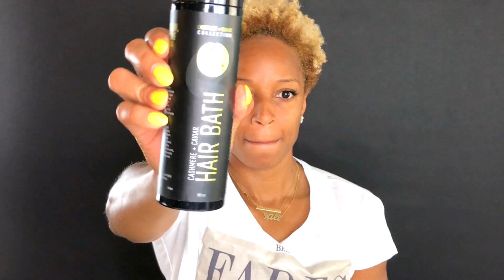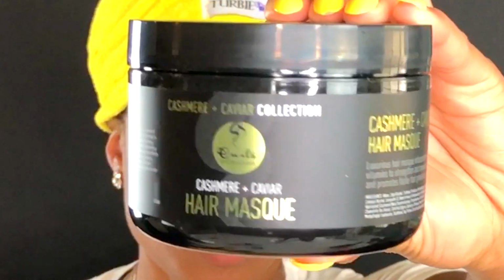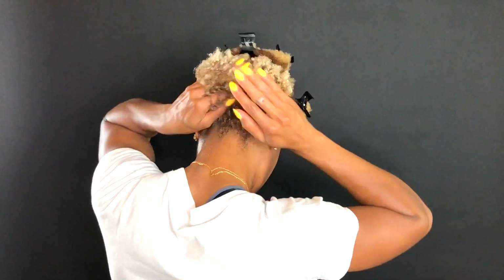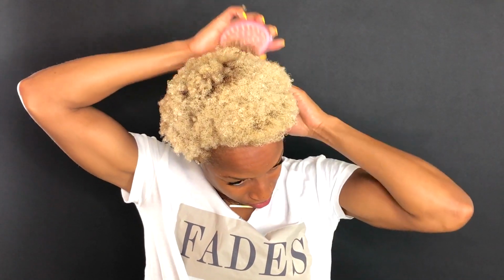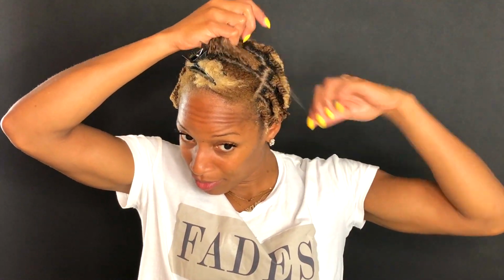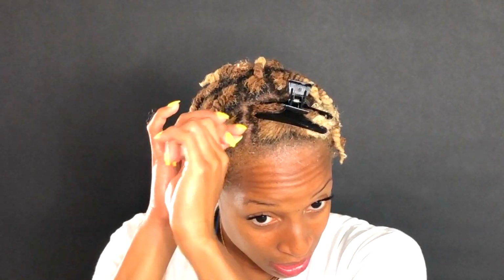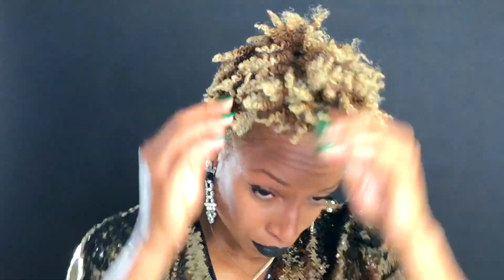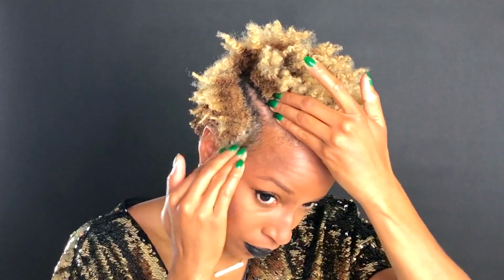CASHMERE AND CAVIAR COLLECTION | CURLS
Hey guys!! I'm absolutely in love with this line! My hair feels incredibly moisturized, and I can rock my day 1 curls with confidence!!

You can find the Curls Cashmere and Caviar and other Curls products and coming soon at Target Stores.

Check out my profile on Like A Pro where I am sharing unfiltered stories and the gear that I use and love: